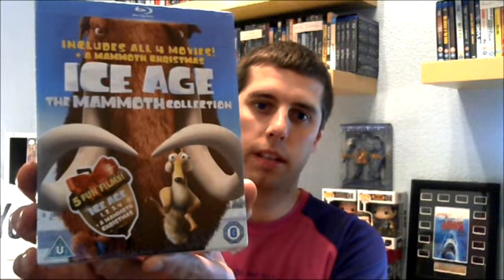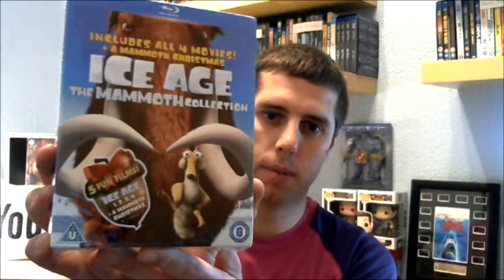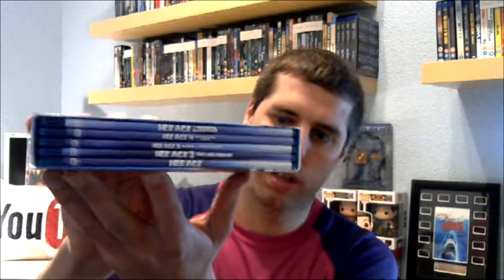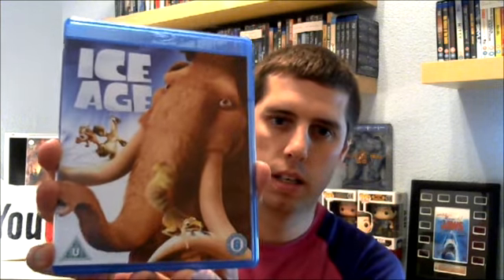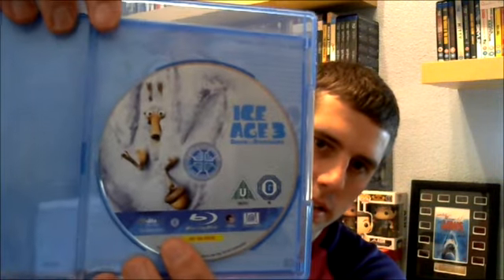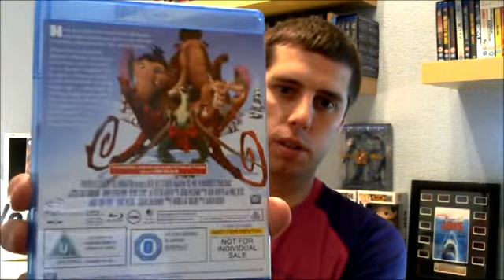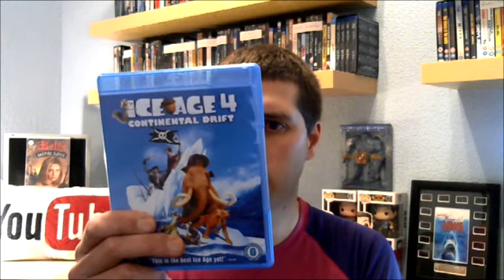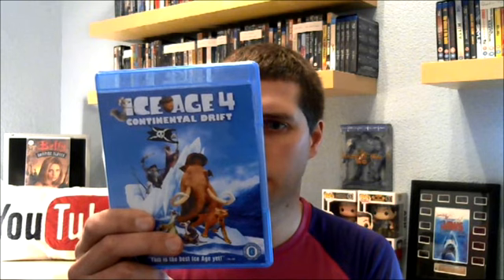Ice Age Complete Collection Blu Ray Unboxing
Plus these Animated Shorts:
Gone Nutty
No Time For Nuts
Surviving Sid
Crash and Eddie Stunts
Outtake